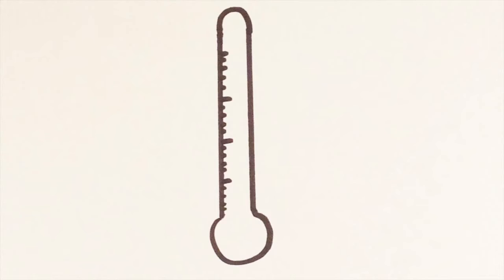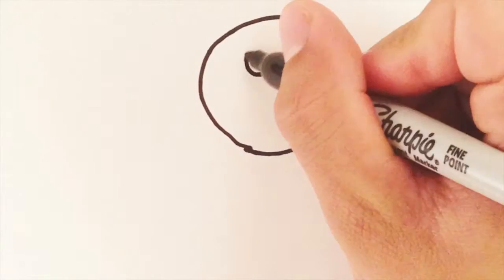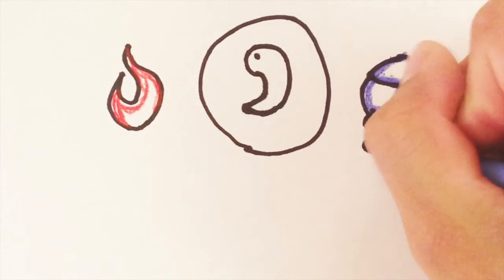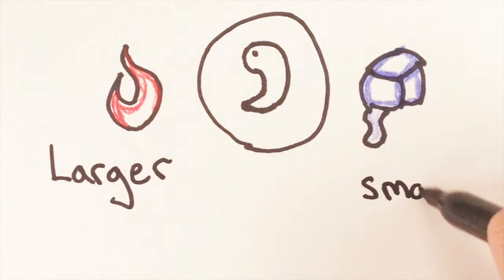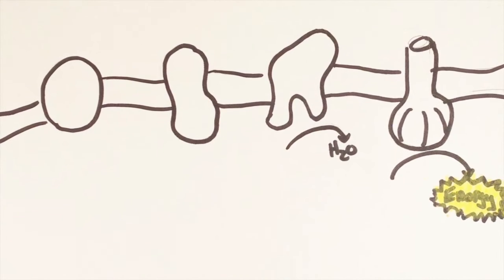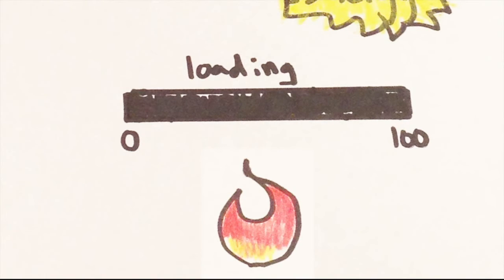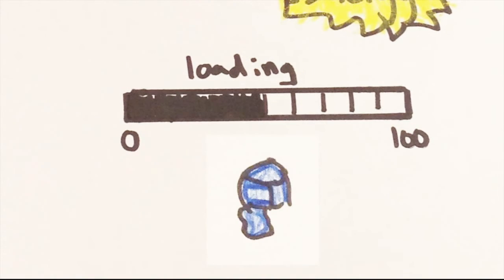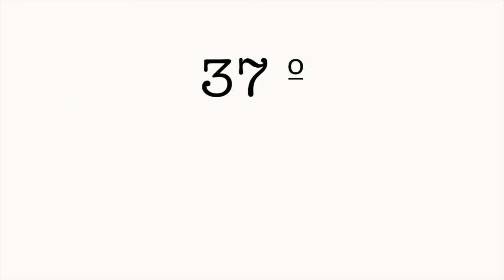How Is Sex Determined In Turtles?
What type of mechanism do turtles use to determine what gender their offspring will be?